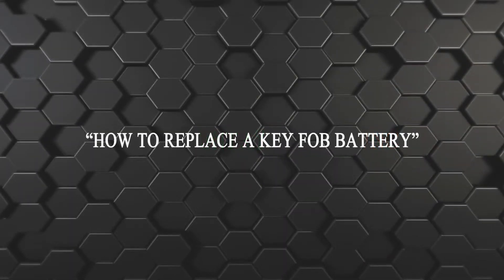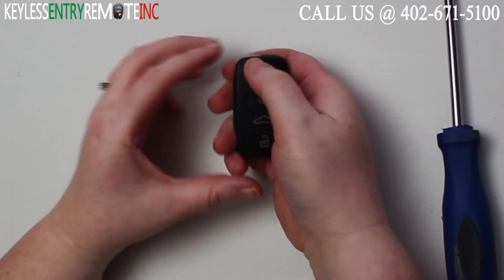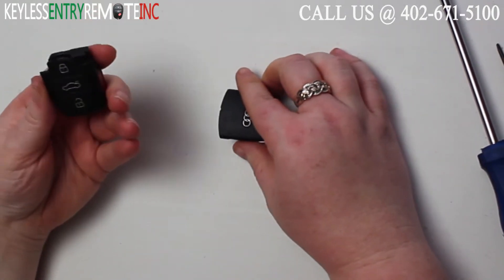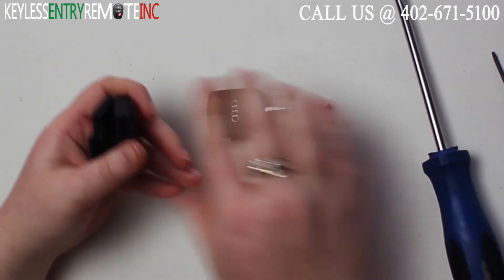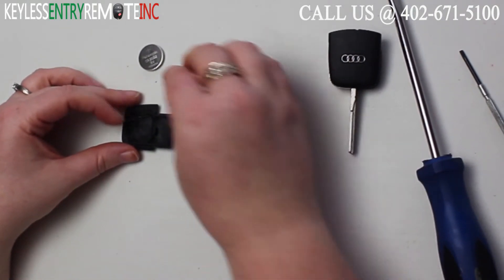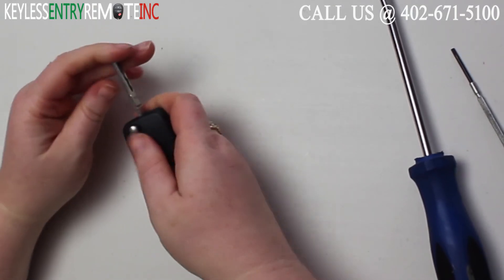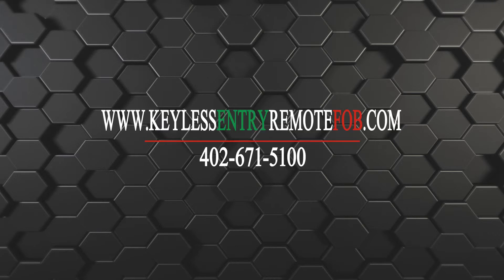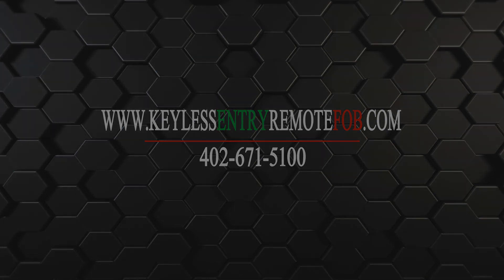How To Replace An Audi A4 Key Fob Battery 2002 - 2005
See how to replace the battery in your 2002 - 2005 Audi A4 key fob keyless entry remote.